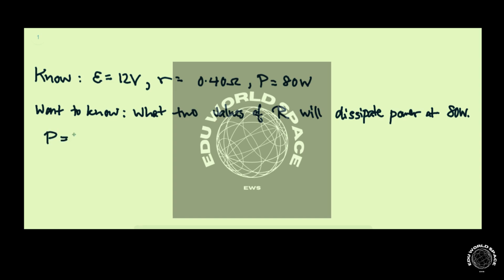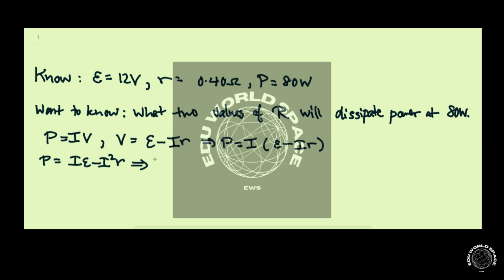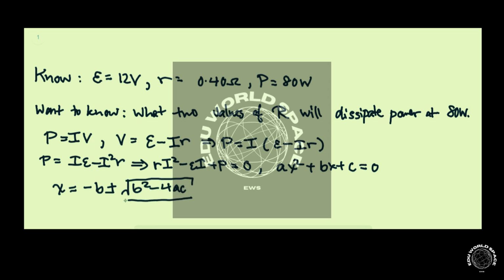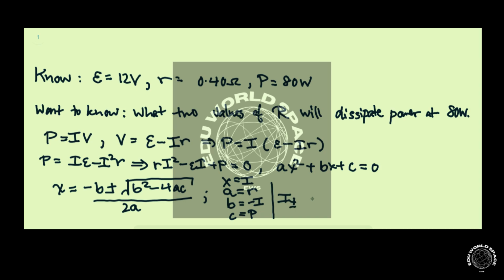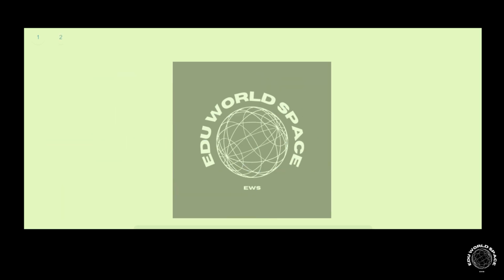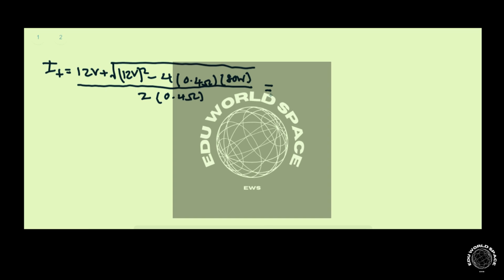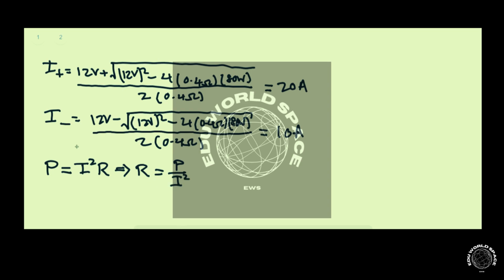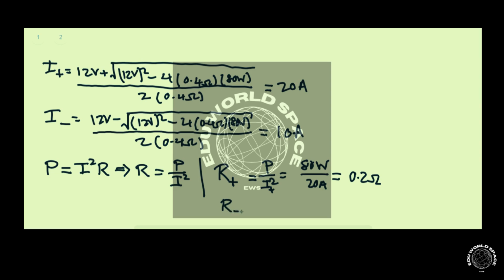[Physics] A resistor with resistance is connected to a battery that has emf 12.0 V and internal re